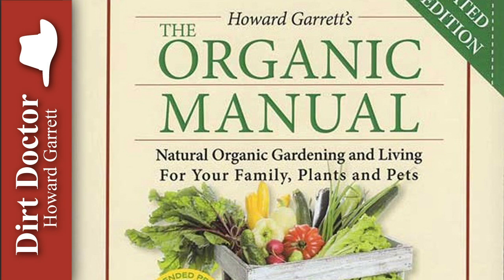Increase Organic Matter